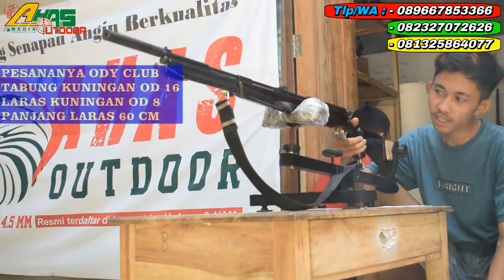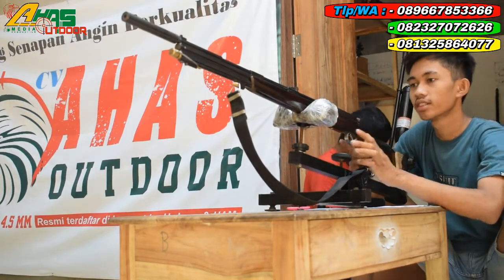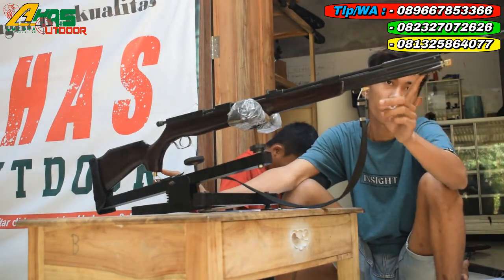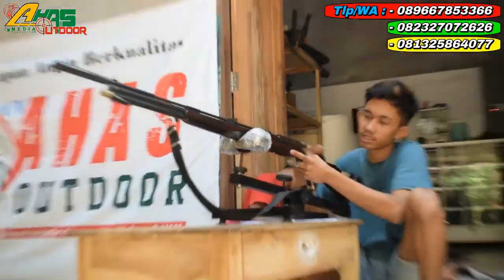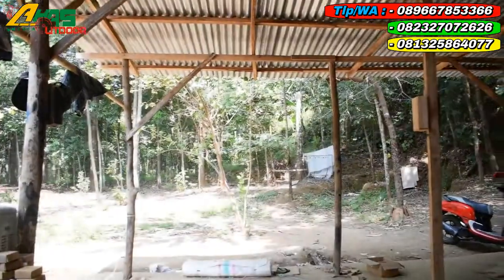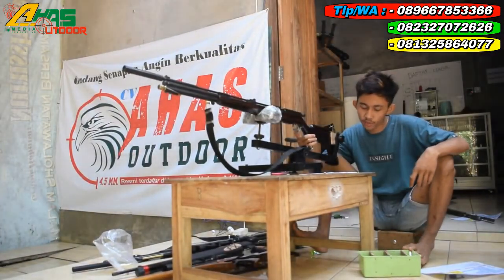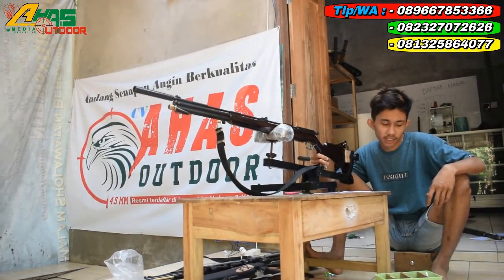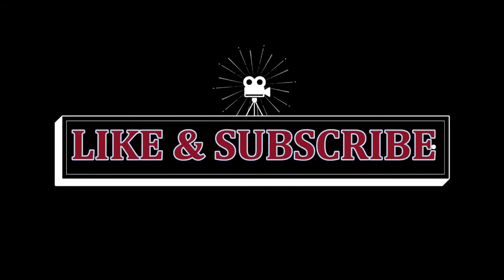UJI AKURASI GEJLUK MURNI TABUNG 16 PES BOS RANDI PUJA KUSUMA DI OGAN KOMERING ILIR SUMATRA SELATAN